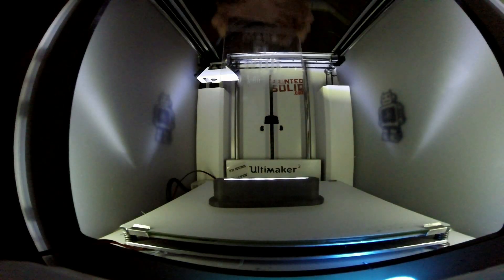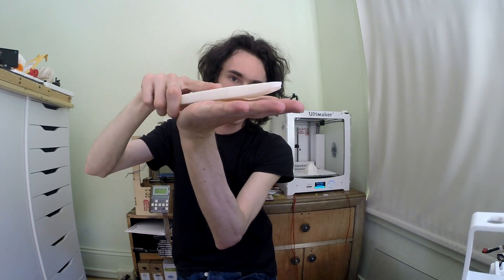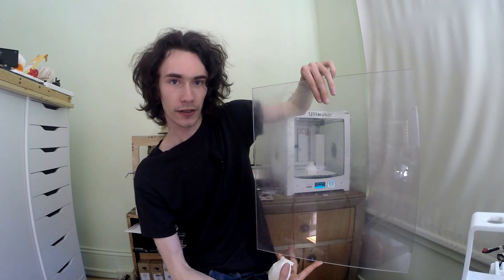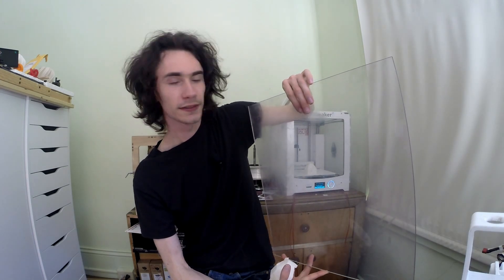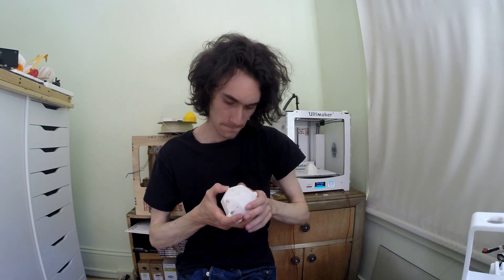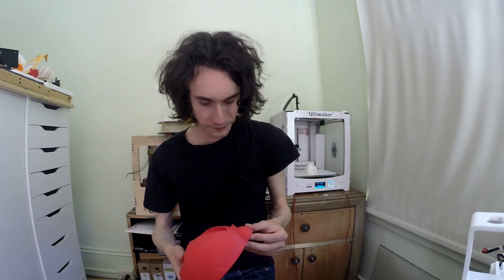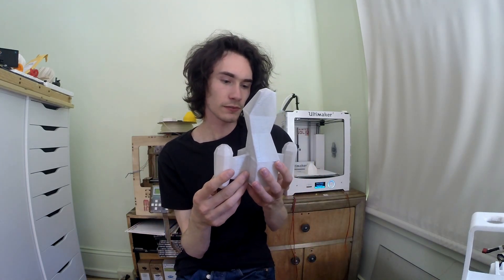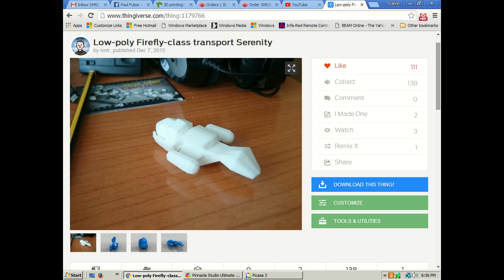Make It With Calvin Basic ABS Printing Tips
In this week's episode I discuss some basic ABS printing tips based off experiences I have had with ABS printing in general. Due to the nasty smell of ABS when printing it is highly recommended you print in a well ventilated area unless your printer has a filtration system built in. Also use EXTREME caution when vapor polishing as Acetone vapors are highly flammable and can ignite if they hit an ignition source!

In the next few weeks I am hoping to have a video up discussing if G10 really is the wonder material for 3D printing ABS or not... that is once I get the Thingomatic hot end working...